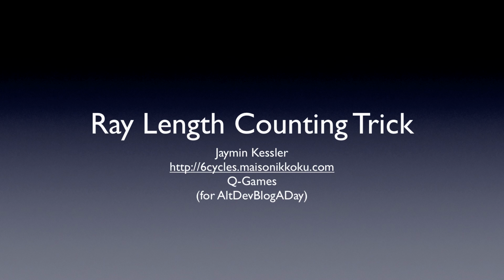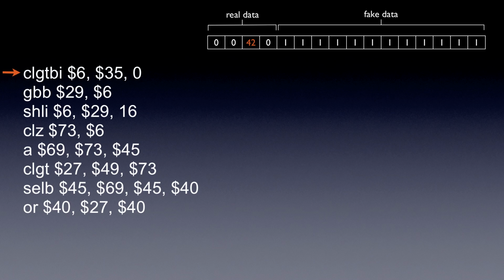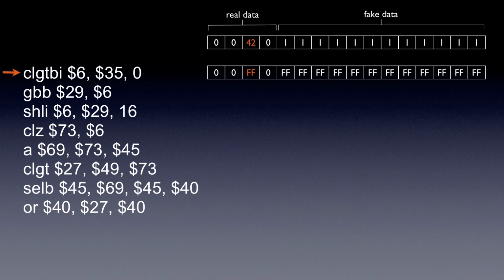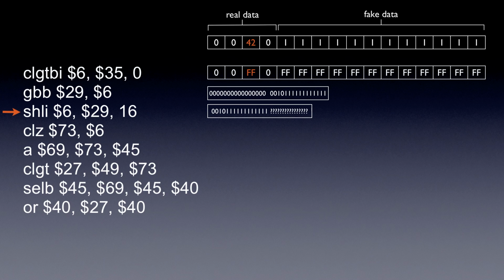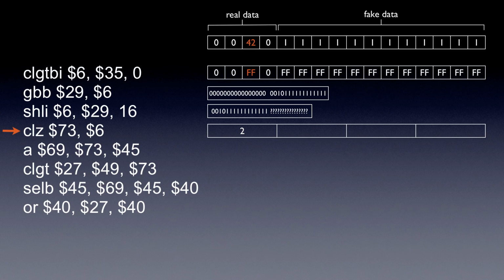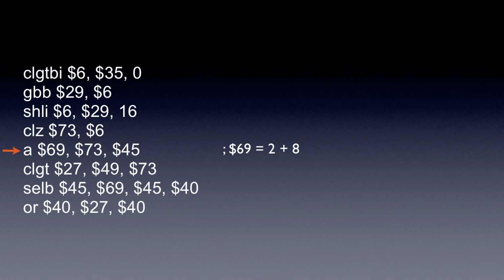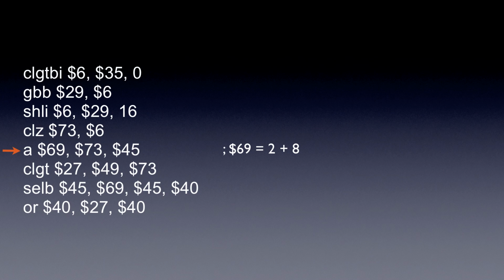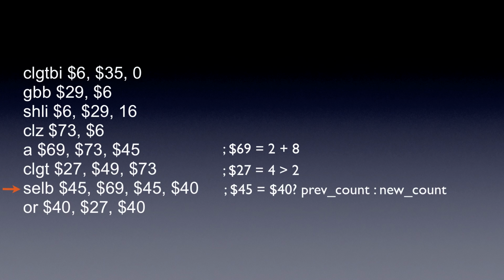simple SPU ray length counting trick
crappy port of an old blog entry to video.  It almost feels like a badly narrated audiobook read by a voice actor that only kinda knows what he is saying.  Nothing new or interesting, and with no useful animations

This is a very early variation of part of the PixelJunk Shooter 2 lighting system.  It can process 4 pixels at a time and unroll to do many rays at once.  It also scales to 16 pixels at a time.